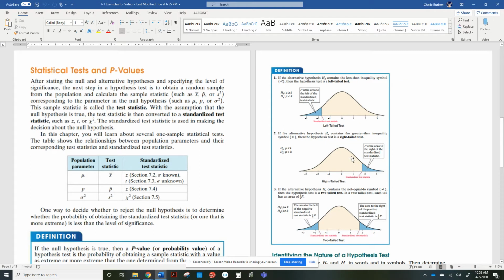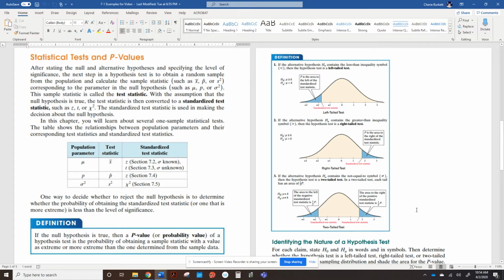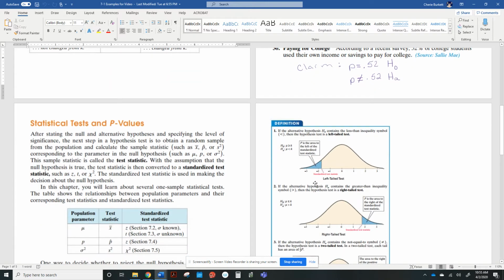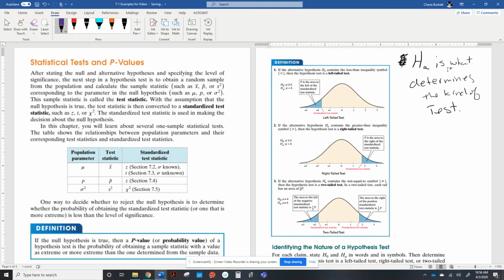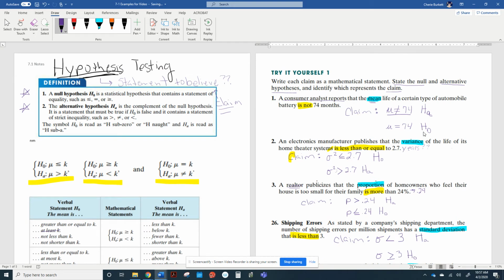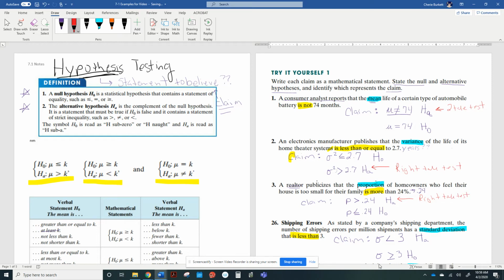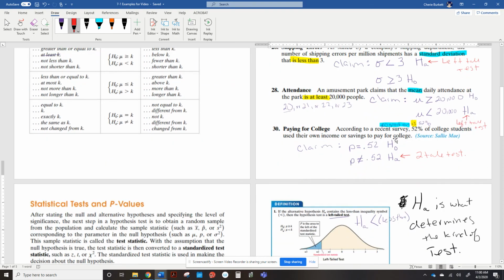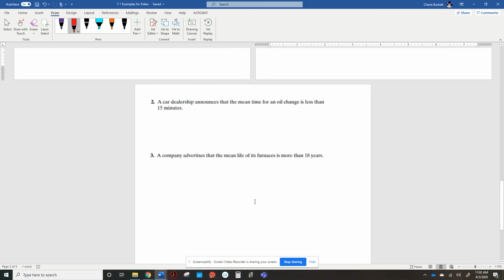Mth1342 7 1 Part 3